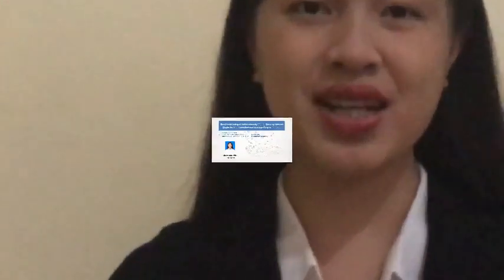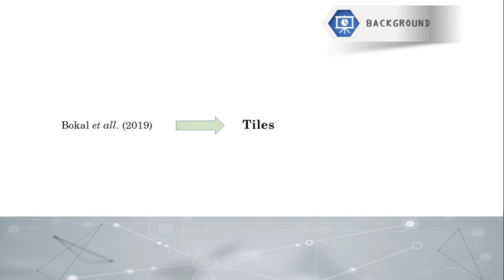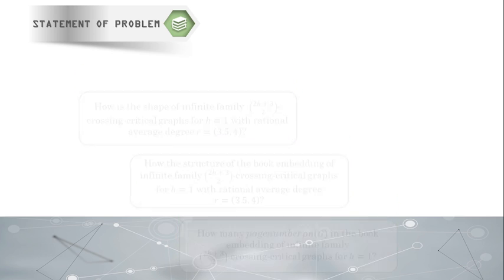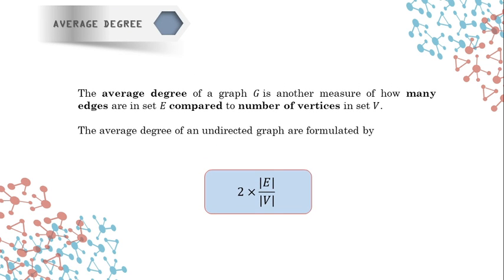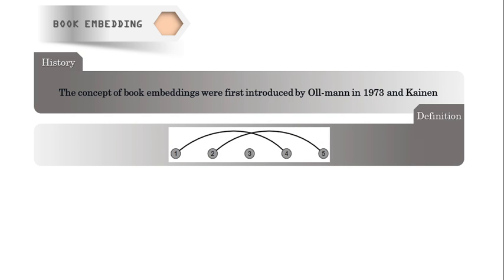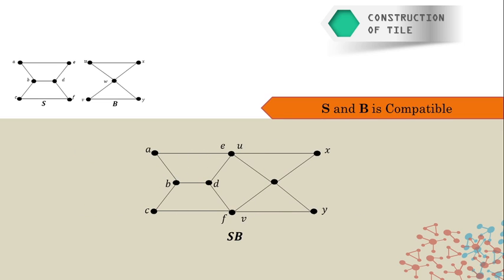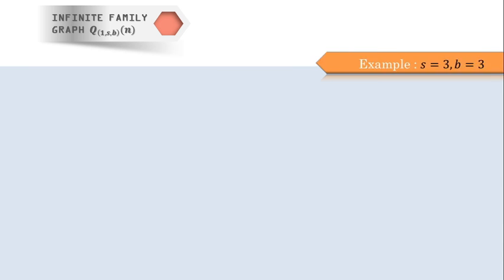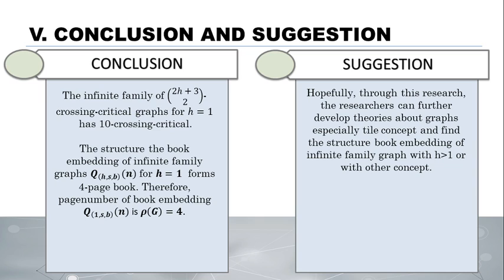Book Embbeding of Infinite Family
Presented by Sheren Hana Wilar, one of our students, in completing her Bachelor Final Assignment.